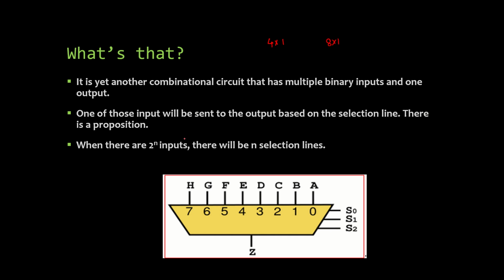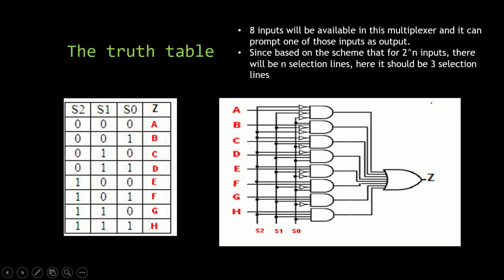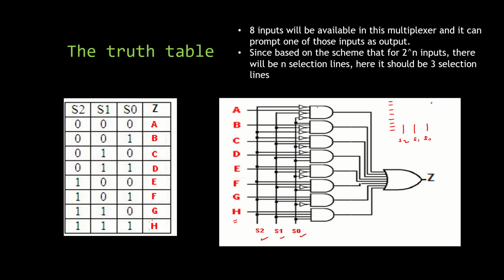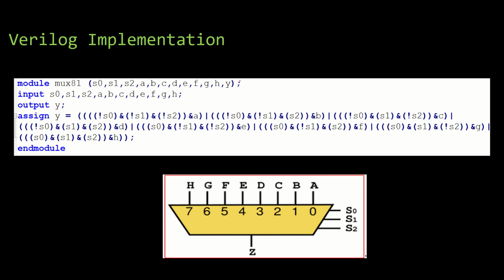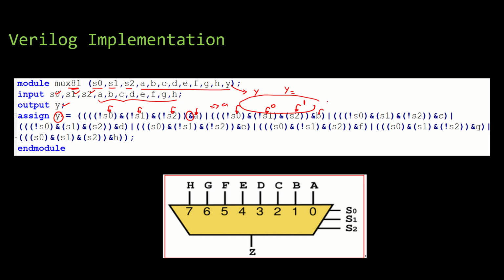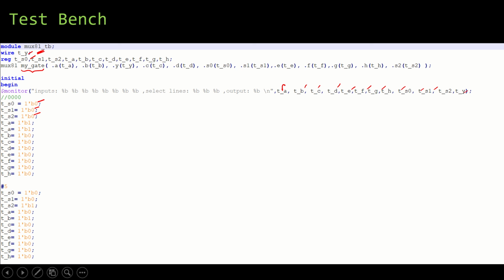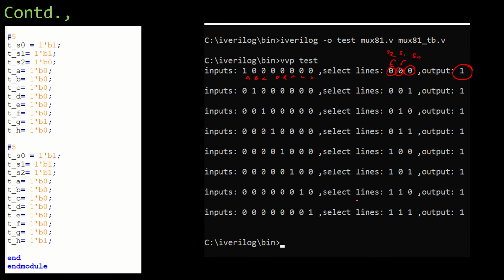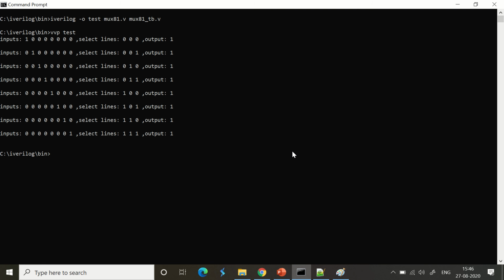What is 8 x 1 Mux? How it works? Implementation with Verilog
Here you go, we can understand what exact is an 8x1 mux and how it functions.